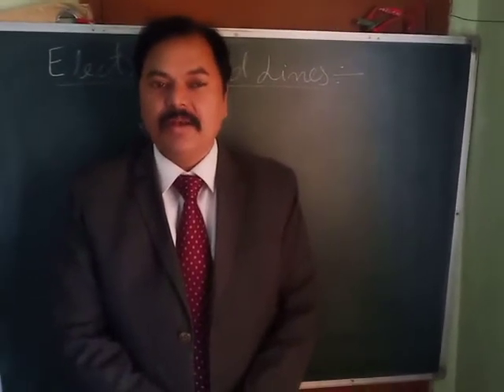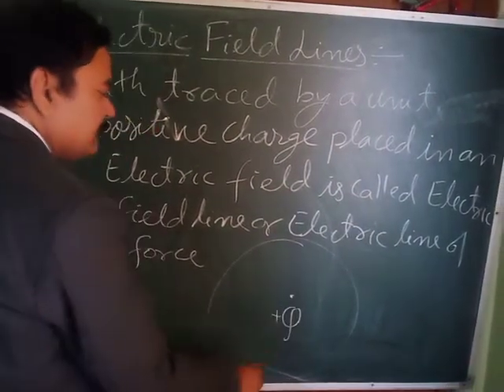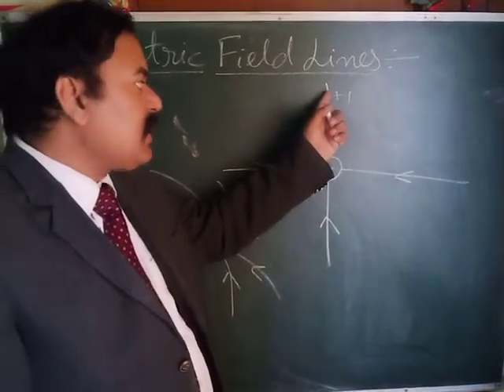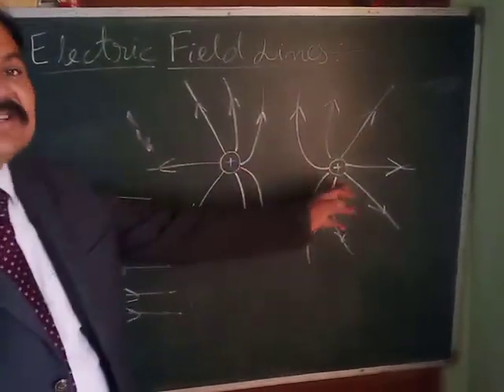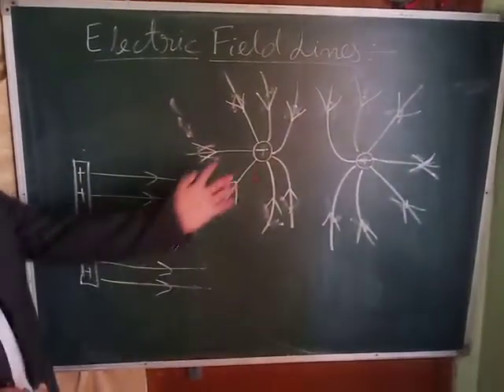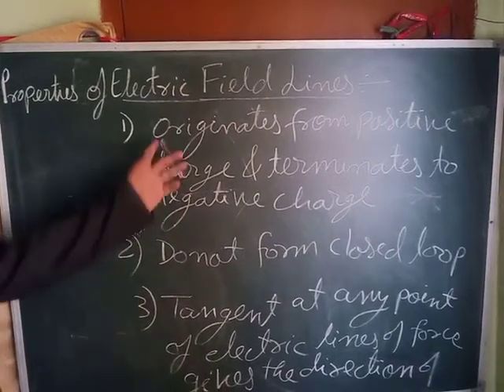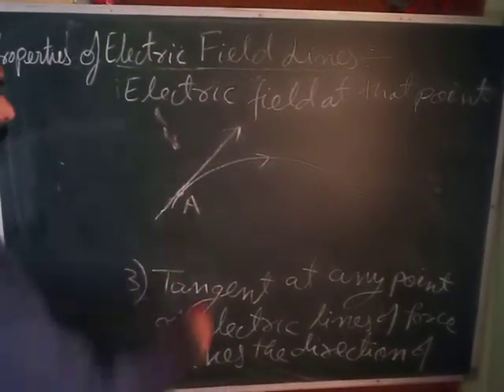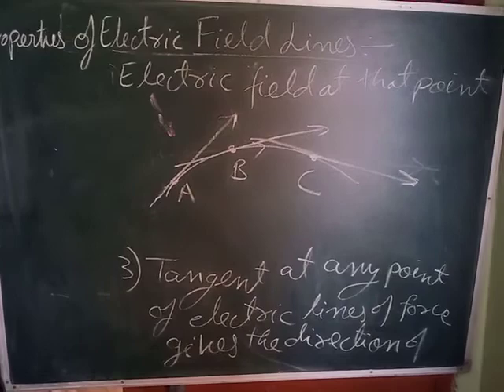ELECTRIC CHARGES AND FIELDS CLASS XII PART V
ELECTROSTATICS